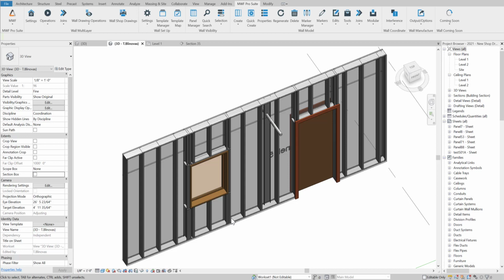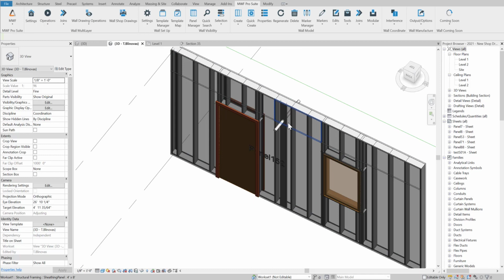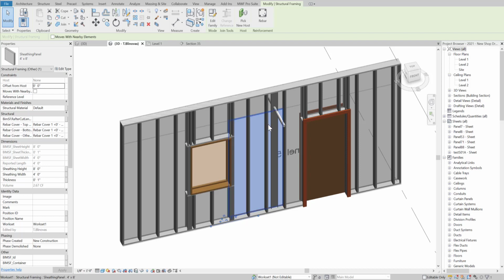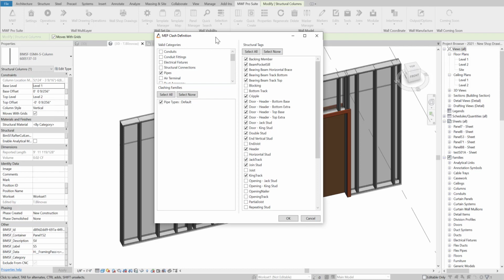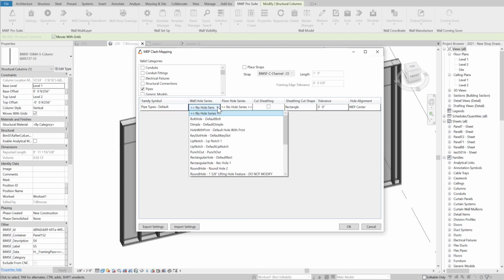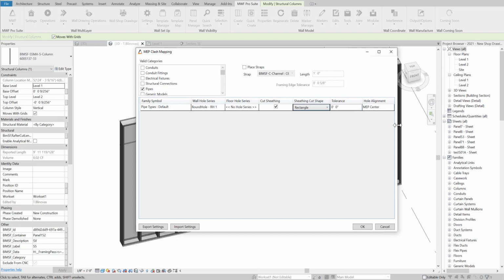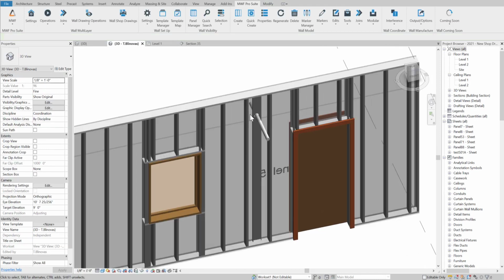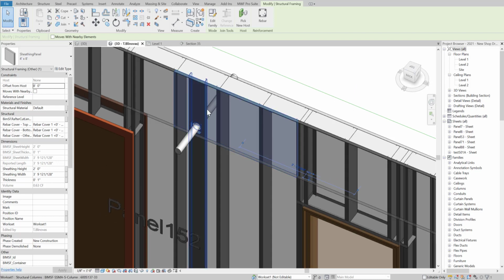New Option - MEP Clash (Cut Sheathing and Rotated Studs)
This Tech Tip covers a new feature available within the MEP Clash tool. Available within our latest build version 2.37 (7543), this new option allows users to punch holes on sheathings and on rotated studs using the MEP clash tool.